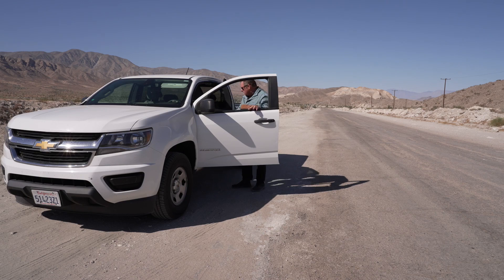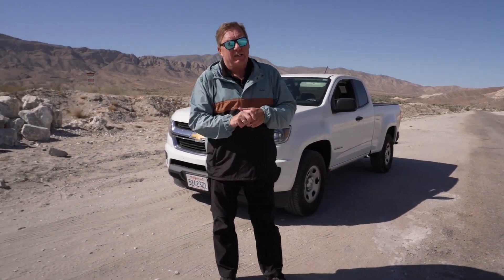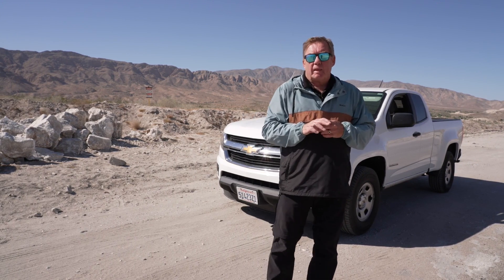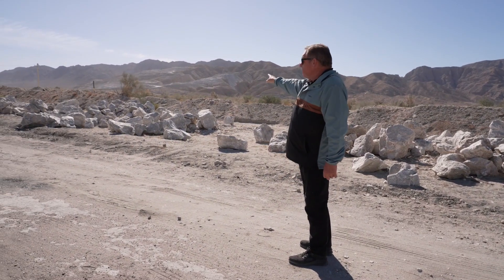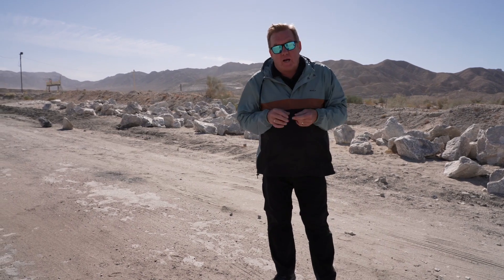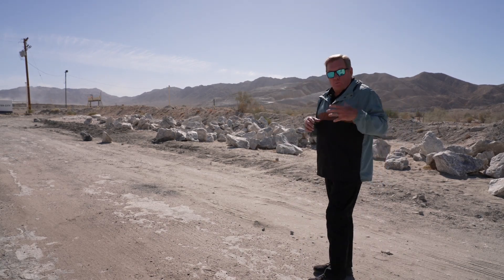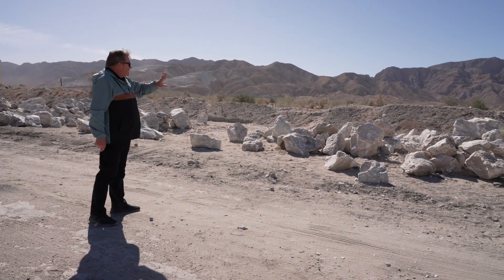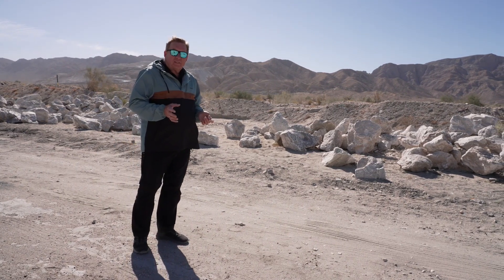Trailer for Episode 4: Rock Doctor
to view more episodes of "John Sumner: A Painter's Palette".  Artist John Sumner takes you on his painting and sculpting journey of California.  John has more than 40 years experience in the art world as a painter, sculptor, framer, art manufacturer, art dealer, and art gallery owner. John is creating content for his documentary series "A Painter's Palette" where he tells many stories and learning experiences from his many years in the art business.